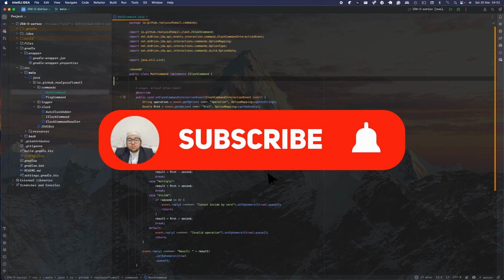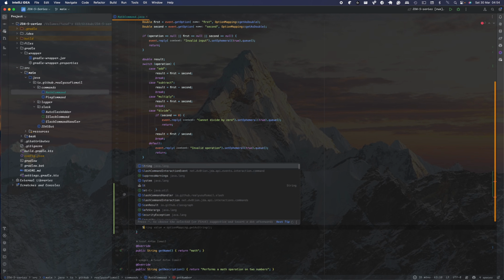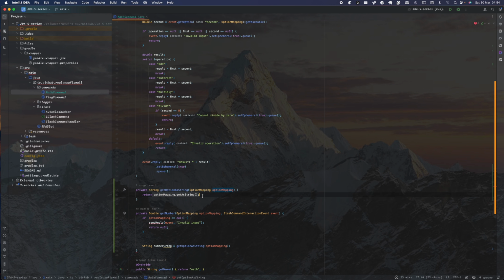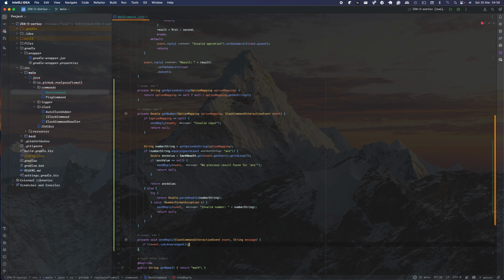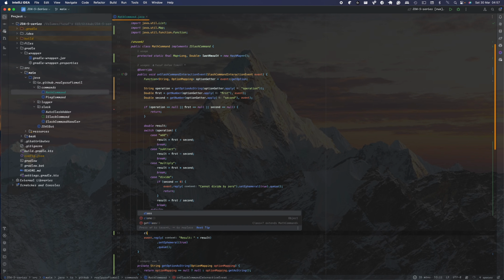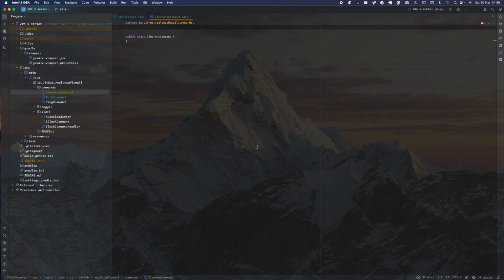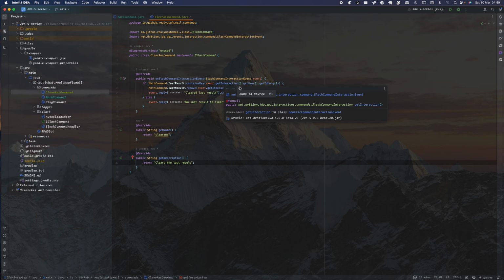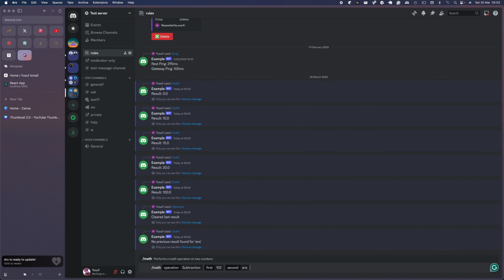JDA 5 Math Commands: Improved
Salam

In this video I will be showing you how to improve your Math command.

In next weeks episode will look at its unit test counterpart and embeds.

So sit back, relax and get coding.